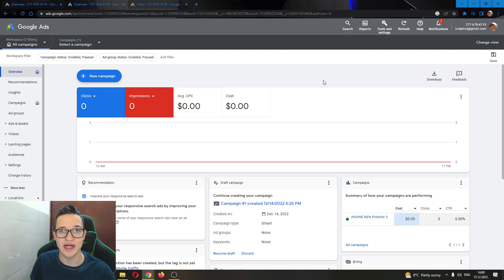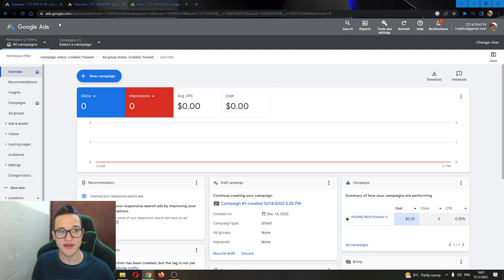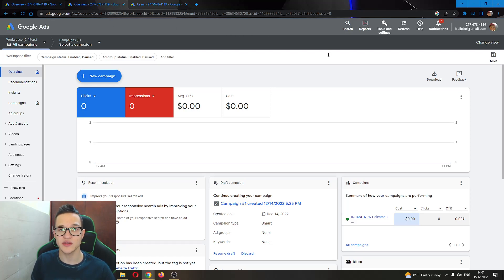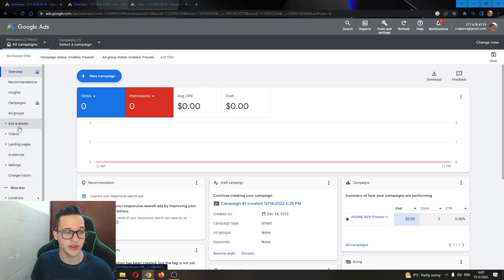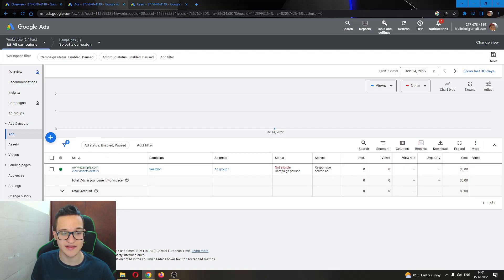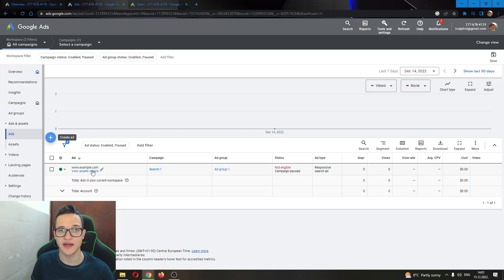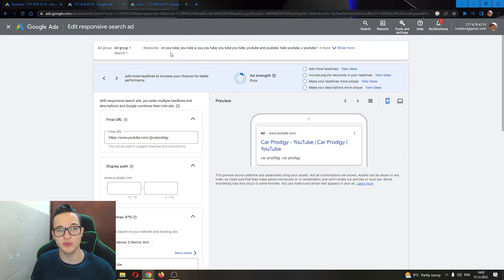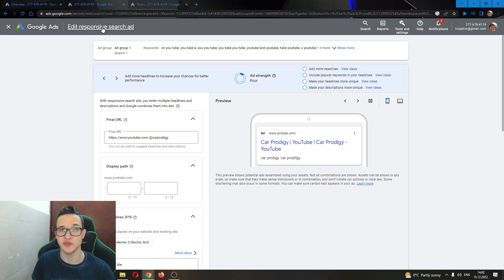How To Add URL In Google Ads Tutorial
Today I show how to add url in google ads tutorial,google ads tutorial,google ads tutorial 2022,google ads tutorials,add url in google ads